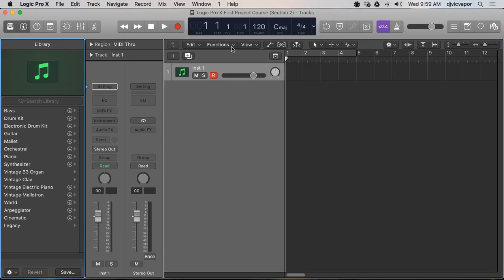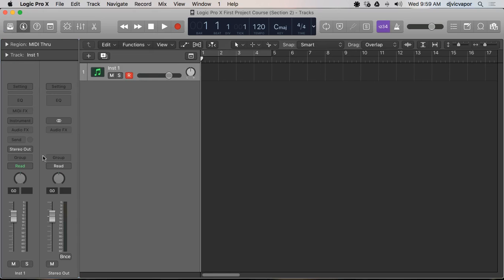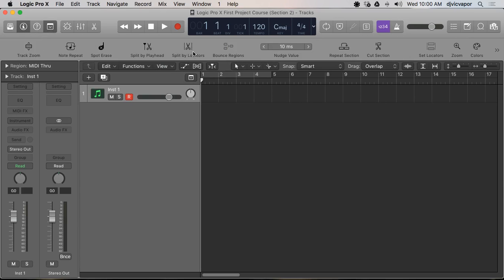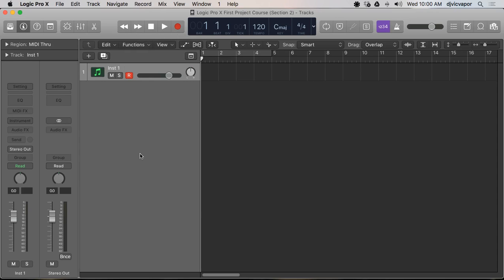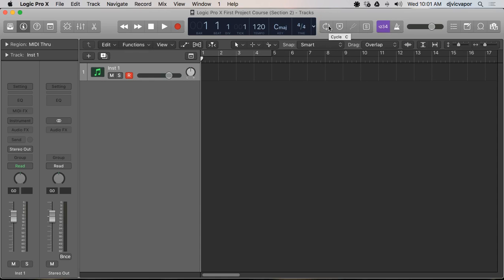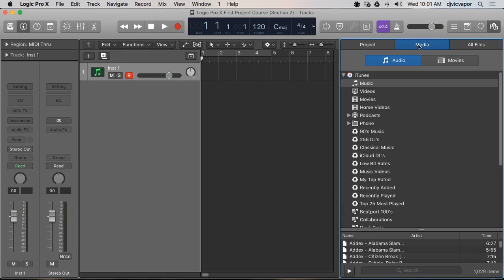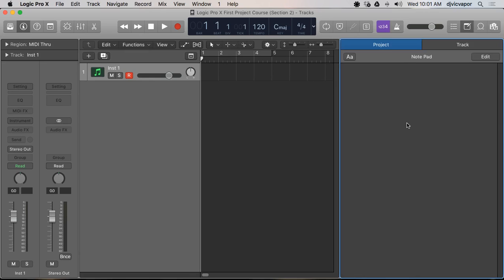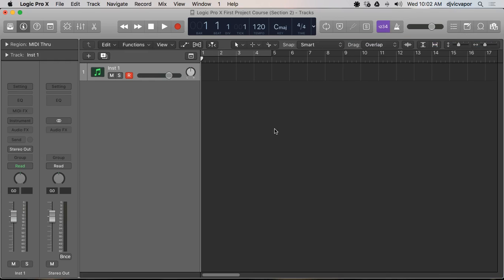Logic Pro X - Your First Project Course - Lesson 9 - GUI Layout - feat. (djvicvapor)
Logic Pro X  Your First Project Course Lesson 9 GUI Layout tutorial.